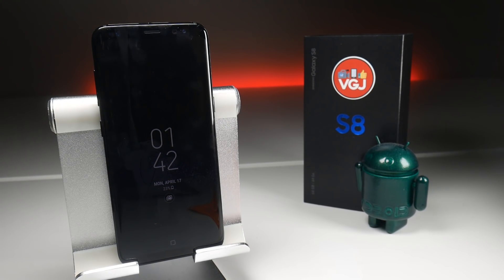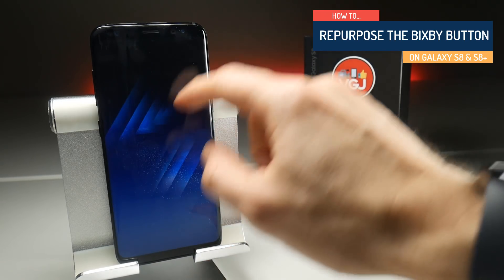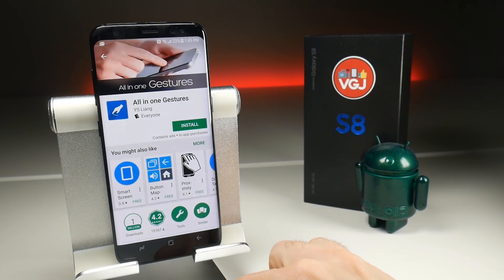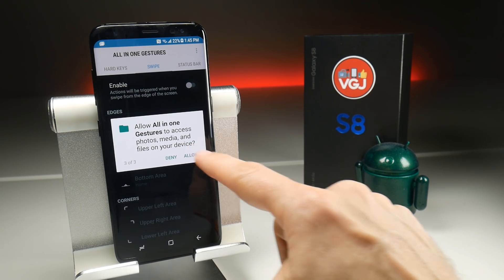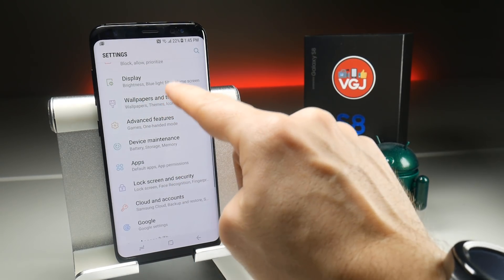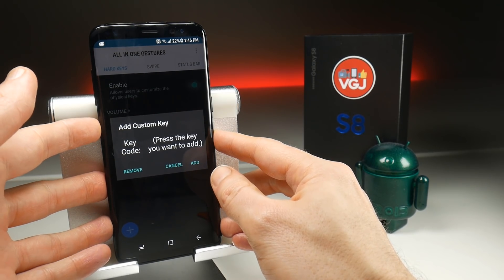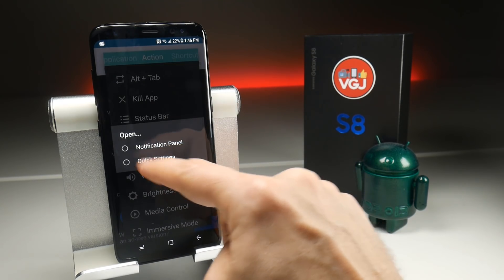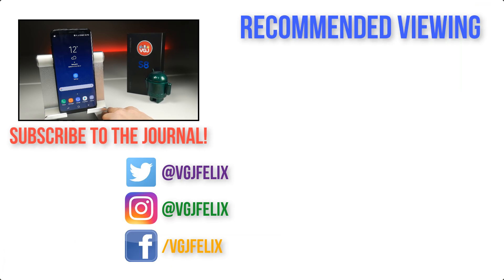How to Change the Galaxy S8 Bixby Button to Any Action You Want. Repurpose, Remap, Re-engineer!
***LOOKS LIKE A SAMSUNG OTA UPDATE MAY HAVE BROKE THIS. I WILL LEAVE IT UP JUST IN CASE IT FIXES IN THE FUTURE***

The Samsung Galaxy S8 has a new physical buttons but for 95% of people it's locked to a service you'll probably never use. Fortunately when it comes to Android, there's always a way to fix stuff like this so here's a quick tutorial on how you can reset and remap the Bixby physcial button to do whatever you want

NOTE: In case this stops working due to device/Bixby updates this was working as of 17 April.